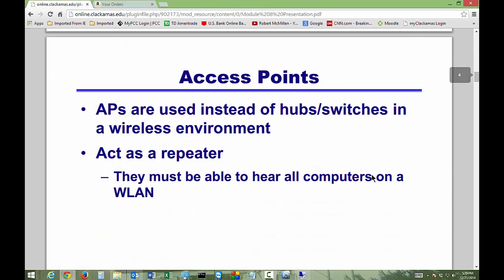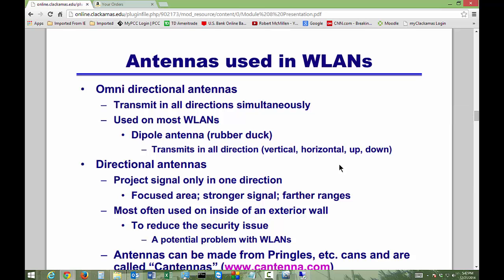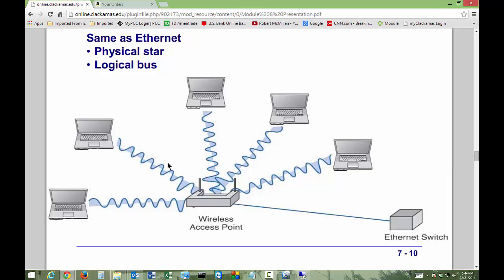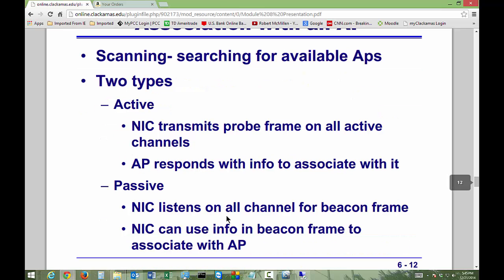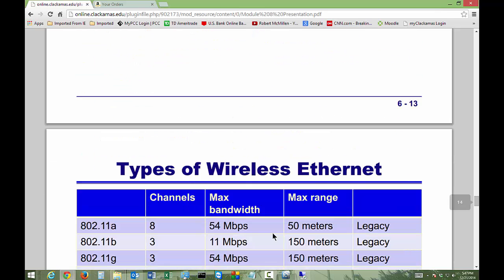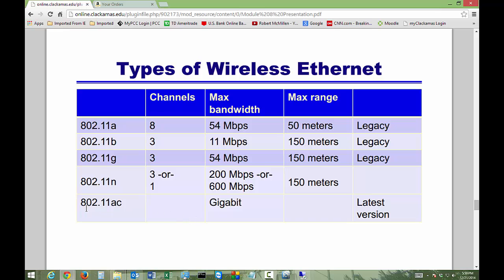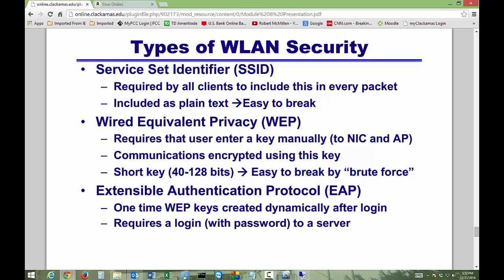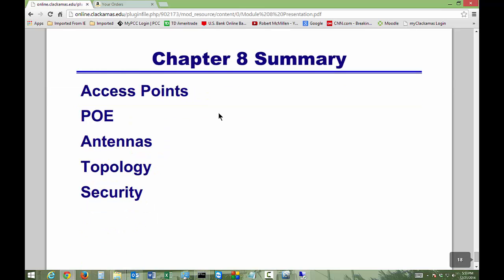CS 179 Module 8 Video Presentation